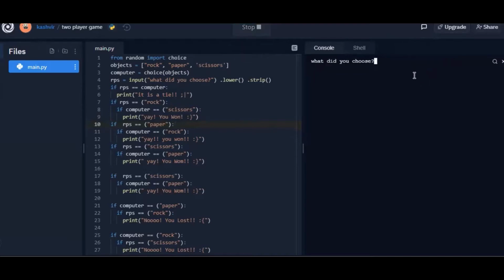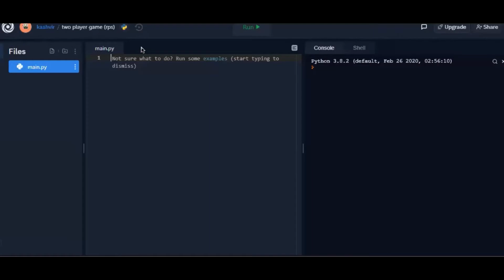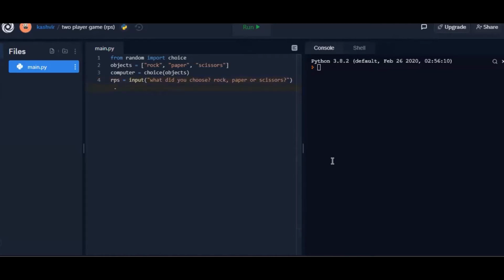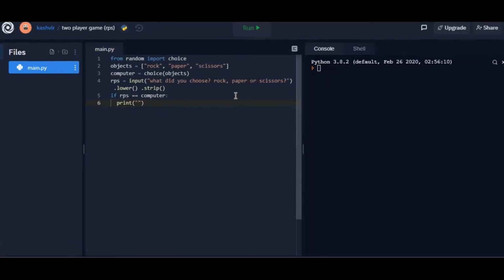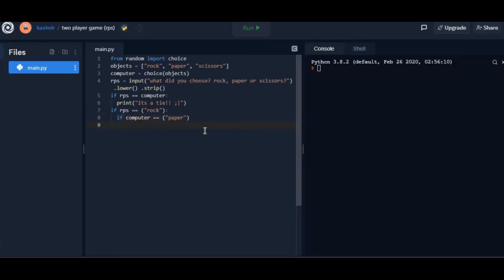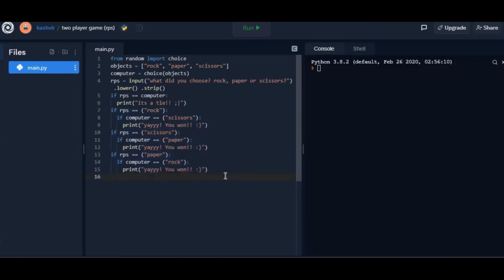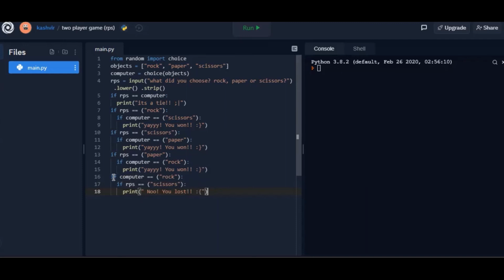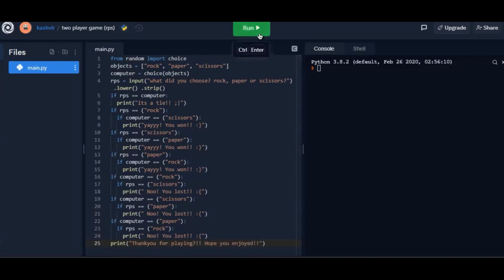Creating a 2 - player game in python (replit.com)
in this video, i am explaining how to make a simple 2-player game in replit.com

time stamps :-
00:00 - 00:10 - intro
00:10 -  12:34 - coding
12:34 - 13:02 - ending

the code:- from random import choice
objects = ["rock", "paper", "scissors"]
computer = choice(objects)
rps = input("what did you choose? rock, paper or scissors?") .lower() .strip()
if rps == computer:
  print("its a tie!! ;|")
if rps == ("rock"):
  if computer == ("scissors"):
    print("yayyy! You won!! :}")
if rps == ("scissors"):
  if computer == ("paper"):
    print("yayyy! You won!! :}")
if rps == ("paper"):
  if computer == ("rock"):
    print("yayyy! You won!! :}")
if computer == ("rock"):
  if rps == ("scissors"):
    print(" Noo! You lost!! :{")
if computer == ("scissors"):
  if rps == ("paper"):
if computer == ("paper"):
  if rps == ("rock"):
print("Thankyou for playing?!! Hope you enjoyed!!")

you can copy- paste this code in the your replit.com workspace